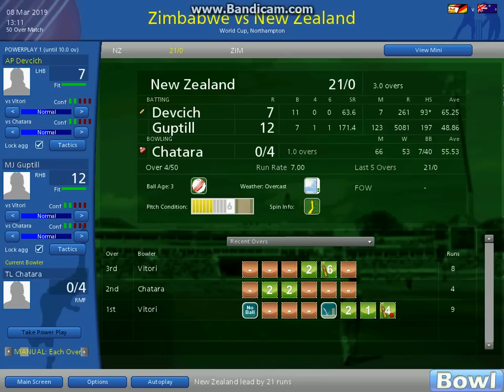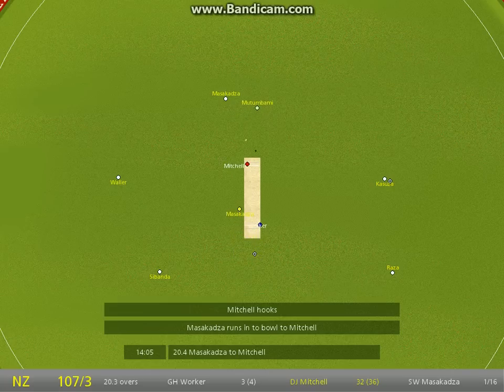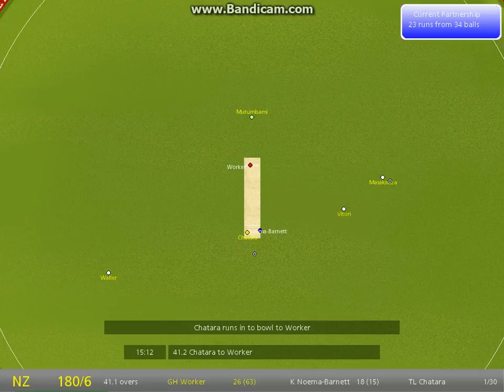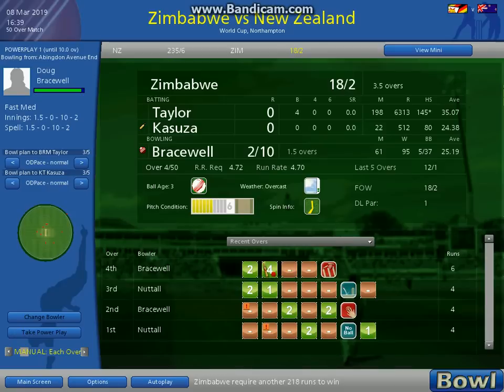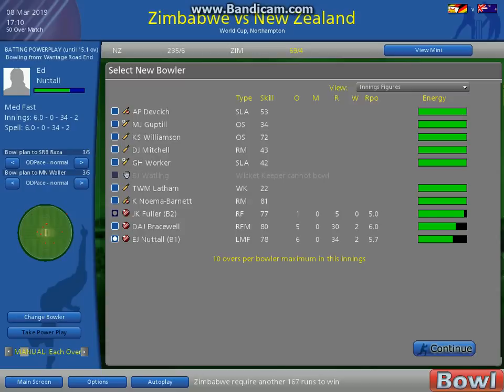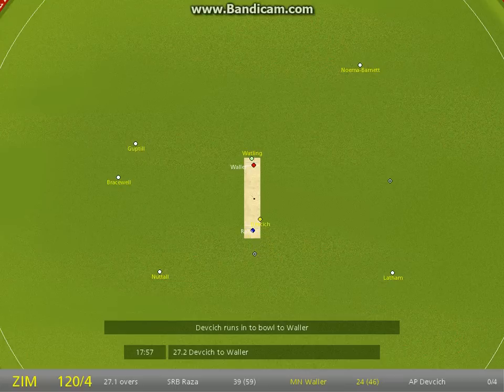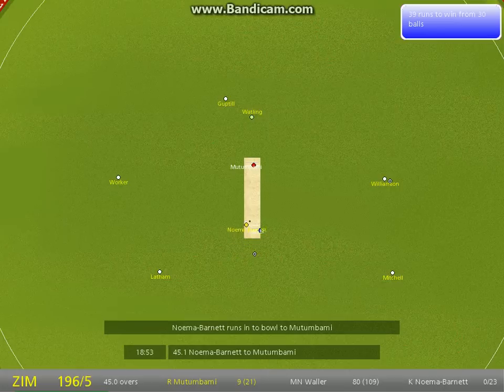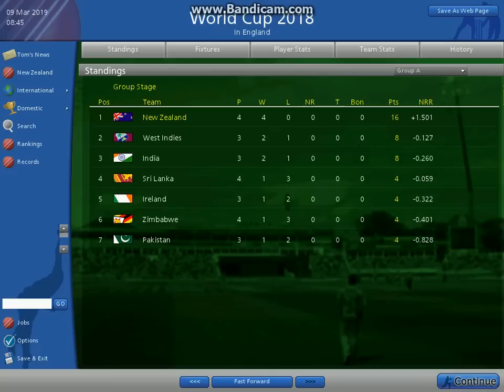Cricket Coach 2014 - New Zealand Reborn #40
After rotating the team again and making a few changes it is time to take on Zimbabwe.